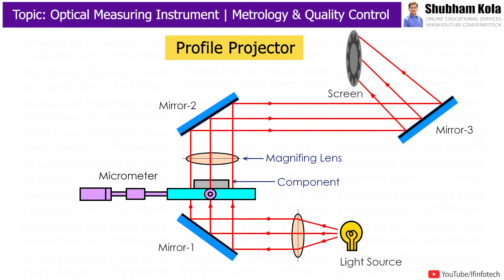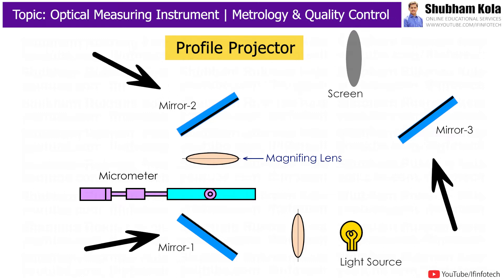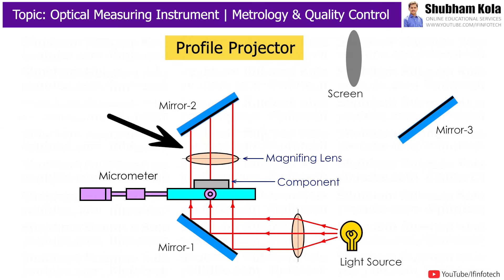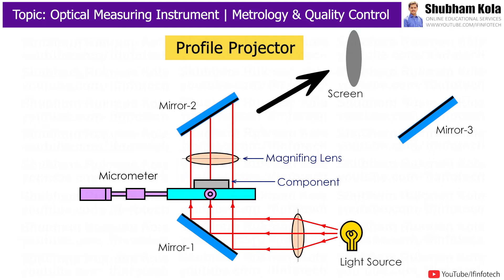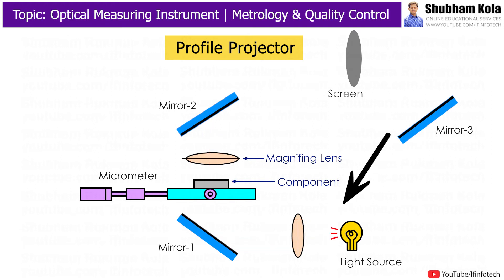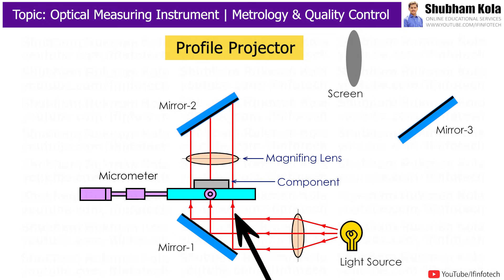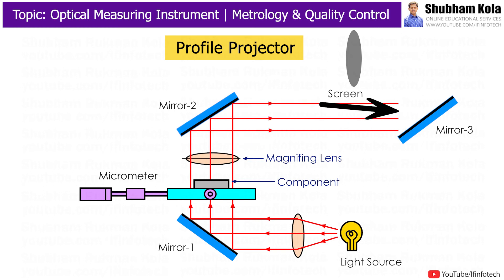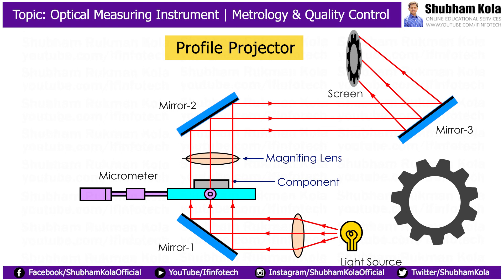Profile Projector Working | Optical Comparator | Metrology and Quality Control | Shubham Kola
Chapter - Construction and Working of Profile Projector

Timestamps
0:00 - Profile Projector
0:03 - Applications of Profile Projector
0:08 - Construction of Profile Projector
0:51 - Working of Profile Projector